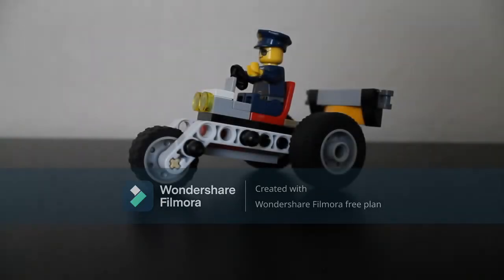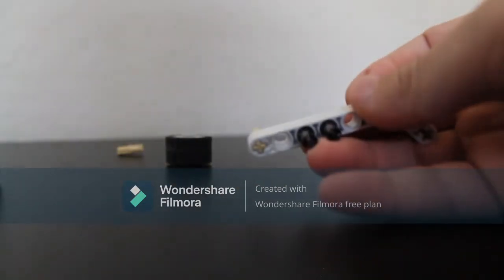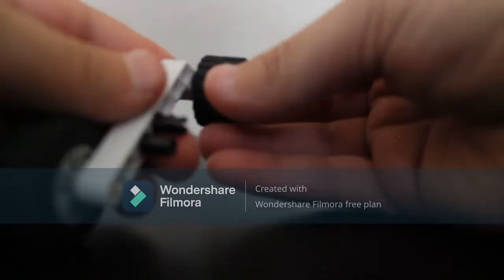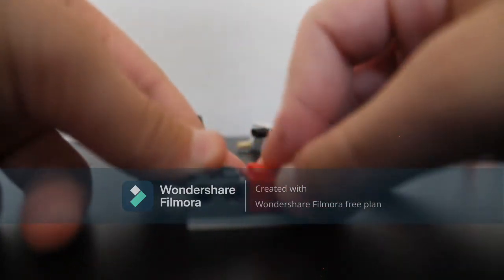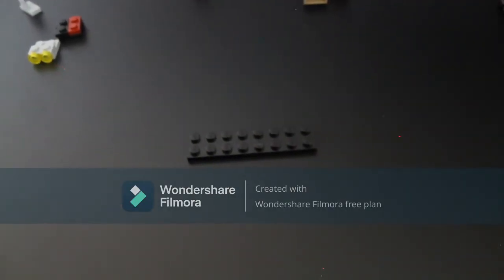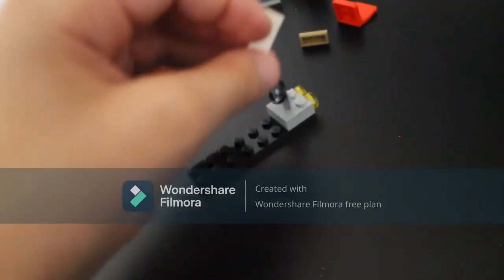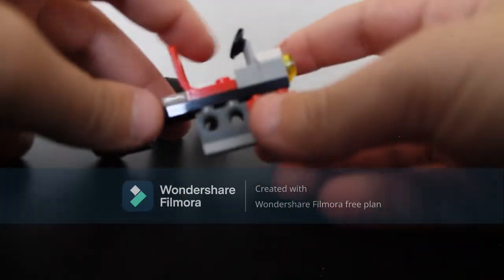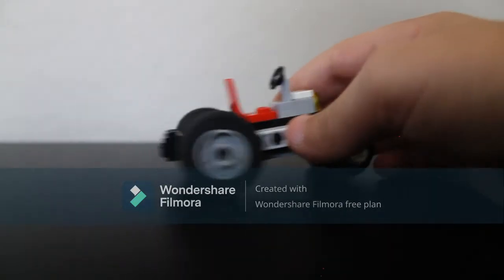How to make a LEGO 3 wheel motorcycle